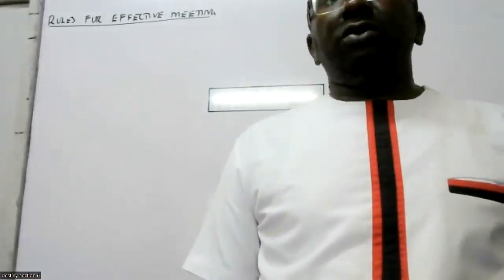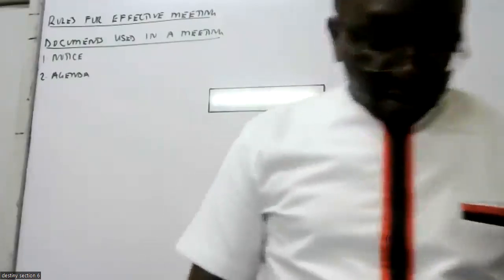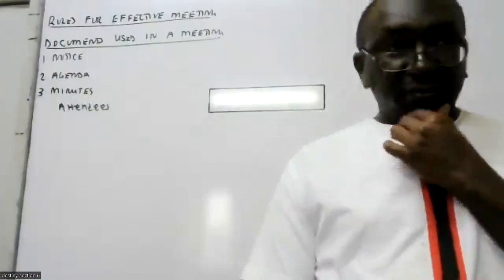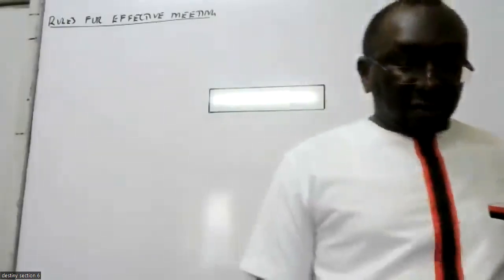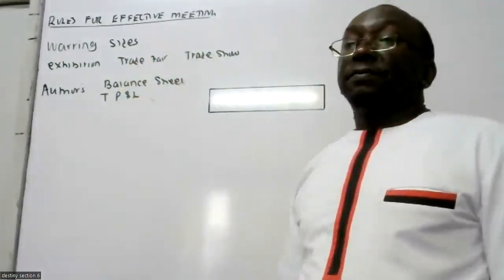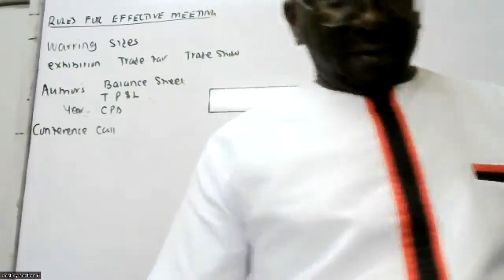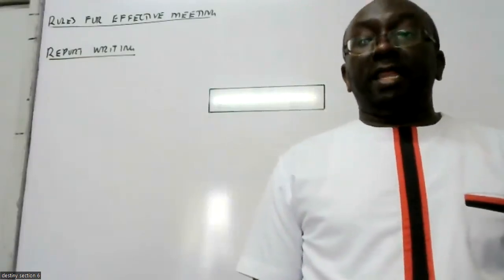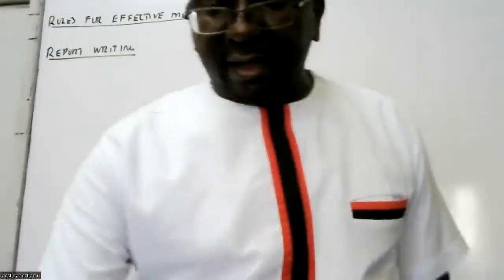CONFERENCES AND SYMPOSIA